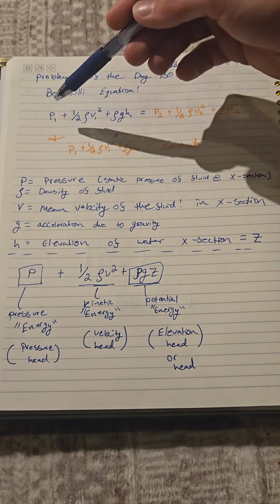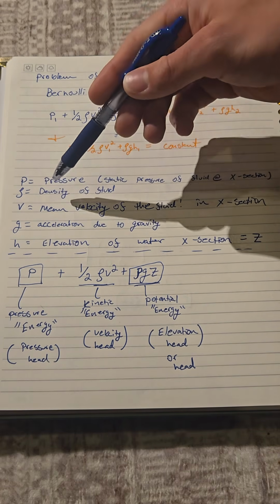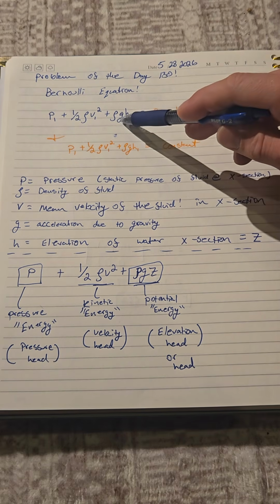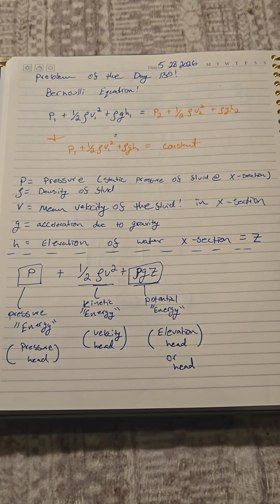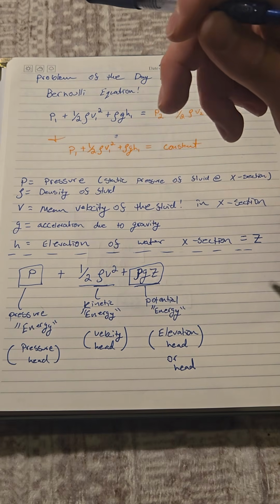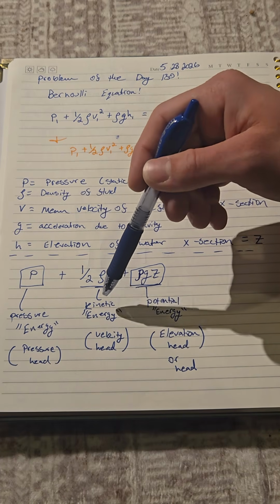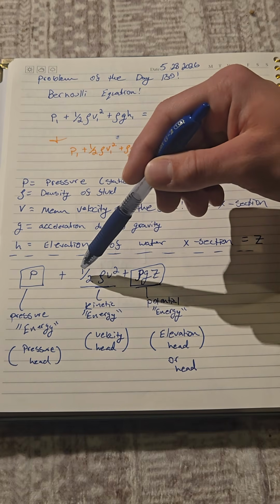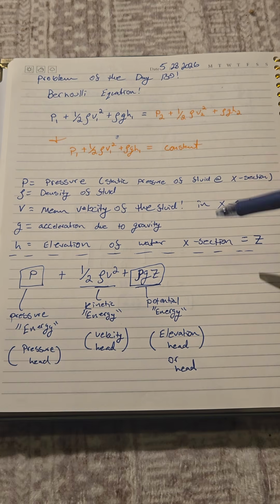Problem of the day 130! Bernoulli equation explanation!